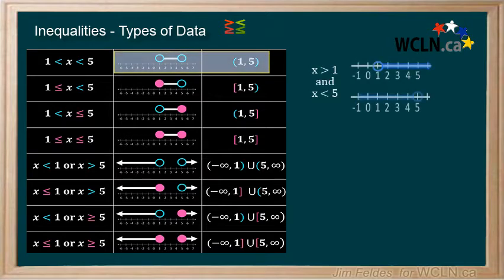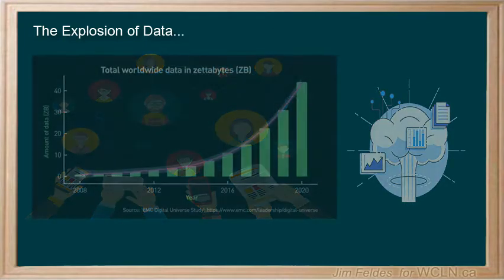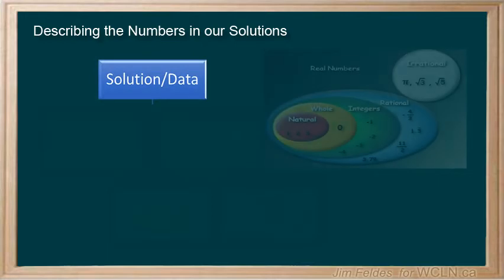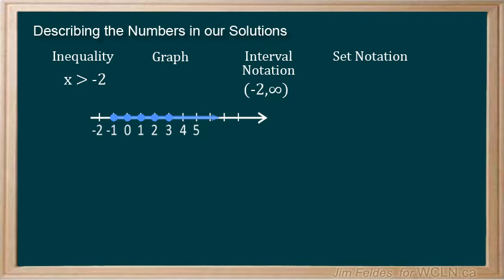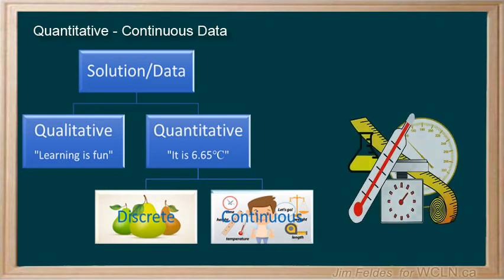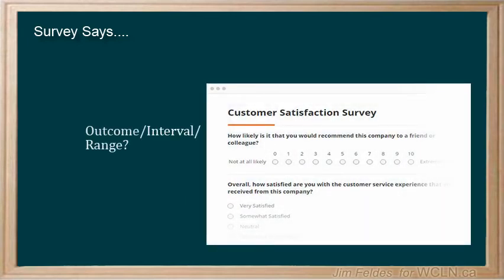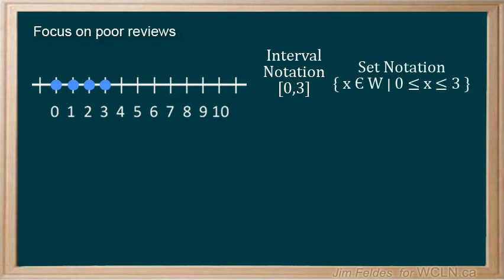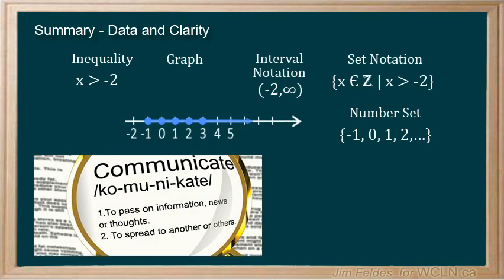WCLN - Types of Numbers in Inequality Solutions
Sometimes we need to detail that types of numbers we with to include in our inequality solutions.This video was built as part of the learning resources provided by the Western Canadian Learning Network (a non-profit collaboration).